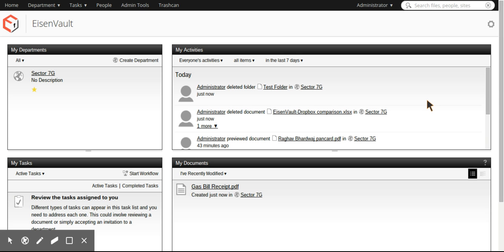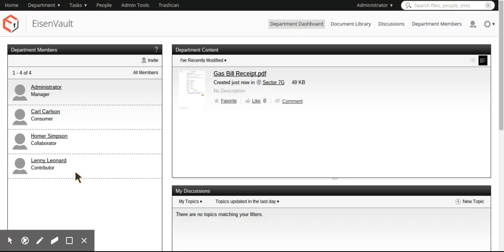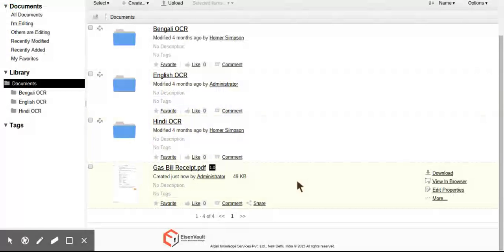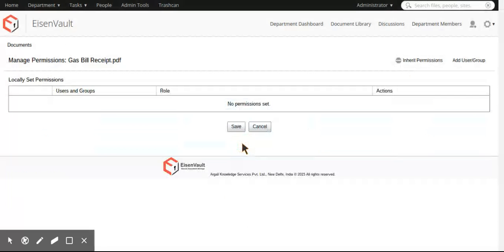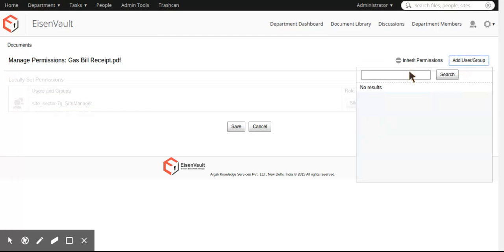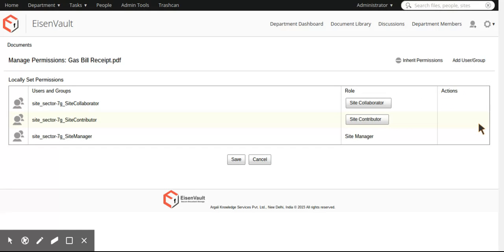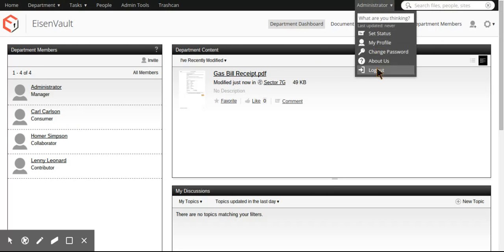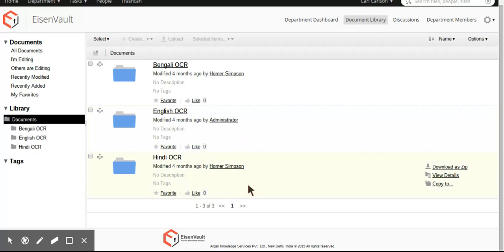Document Level Permissions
This video explains how to manage security permissions in document management storage system at the document level. There are 4 types of security permissions at the document level are:

1. Manager: Have full access to all the documents within the department.
2. Consumer: Have access to Read-only.
3. Collaborate: Have access to Read and edit.
4. Contributor: Have access to edit the own document only and no anybody else.